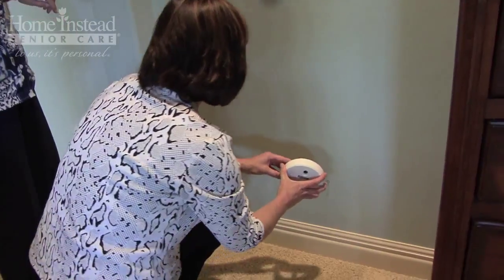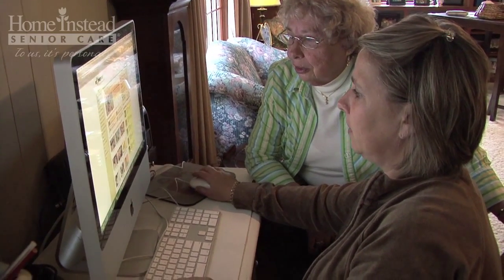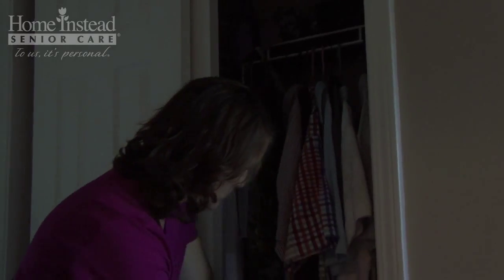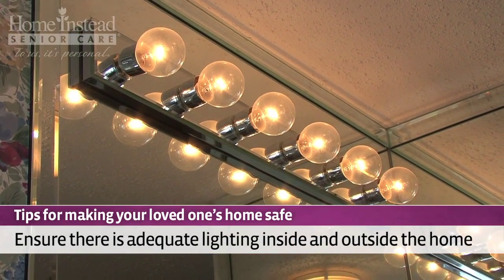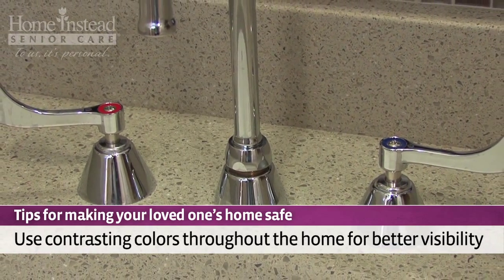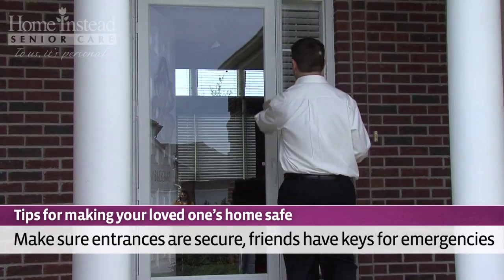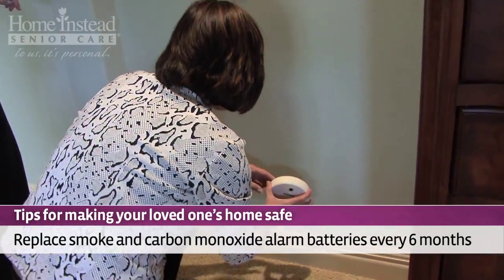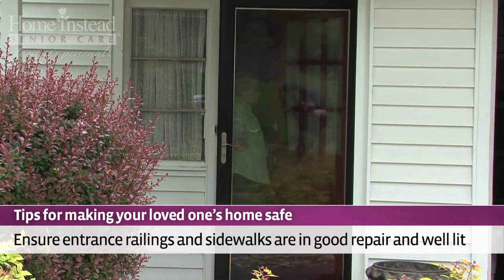#21.3 Lighting and Security Measures to Make Life Easier: Elderly Home Safety (3 of 5)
In part 3 of the "Elderly Home Safety" series, Mary Alexander from Home Instead Senior care discusses simple things you can do to make life easier for your senior loved one using lighting, color and security measures.  Suggestions include fixing lighting in dark pathways or rooms, using contrasting color on walls and counters, checking alarms and making sure all doors are secure.